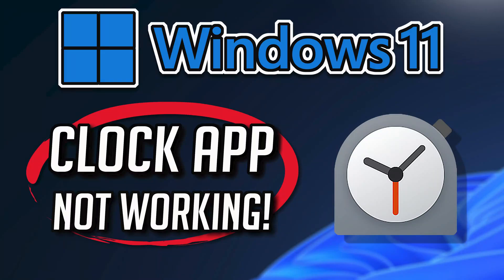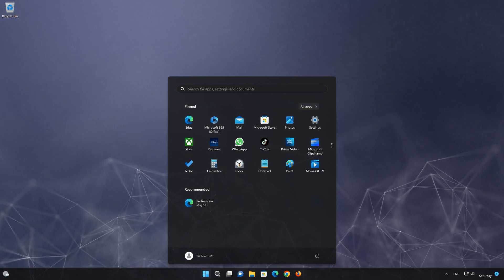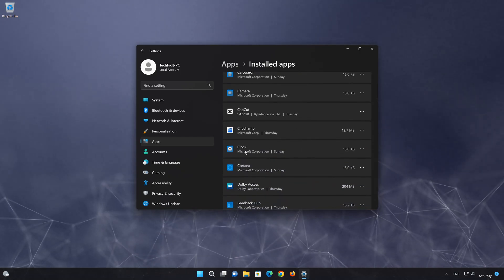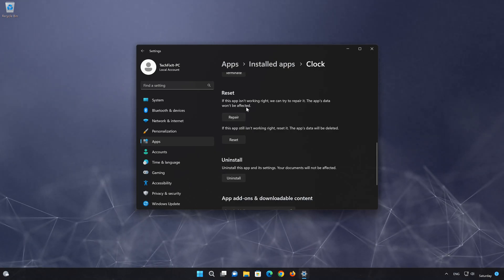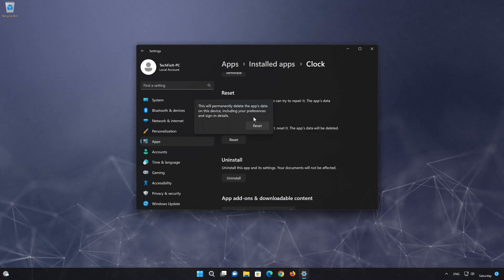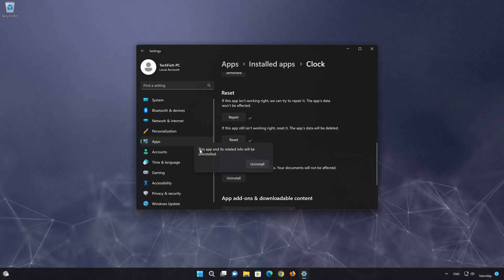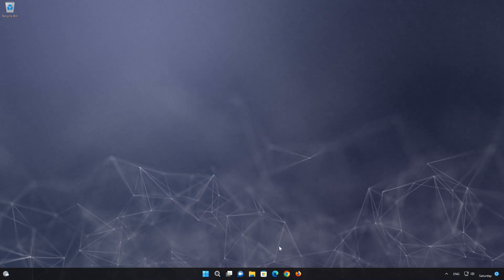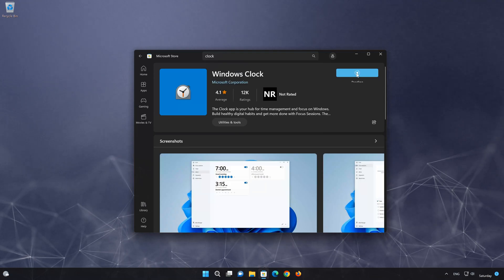Clock App Not Working Fix Windows 11/10 [Tutorial]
Having trouble with your Clock 2023 app in Windows 11 and Windows 10? If you Clock crashes, won't update, shows an error or the it simple doesn't even open, then this could be happening because your Clock app might be damaged or corrupt. so follow the steps on this video to learn how to repair your Microsoft Store Clock app in a quick and easy way.

Windows 11 Clock app has some setting problem as well, where they are not functioning correctly and simply resetting the app can resolve this issue.